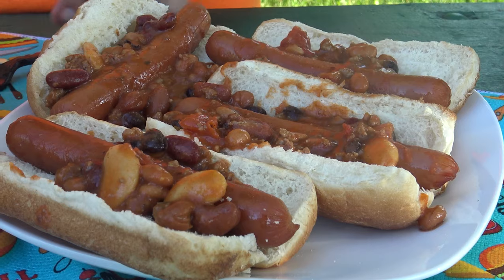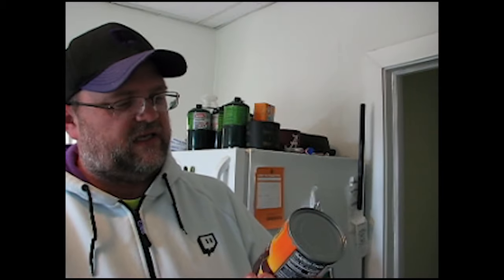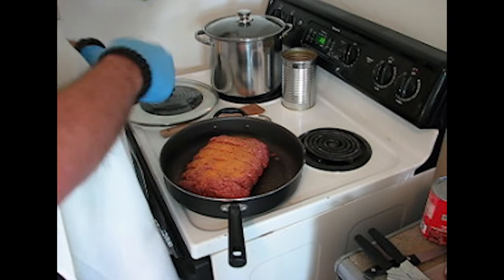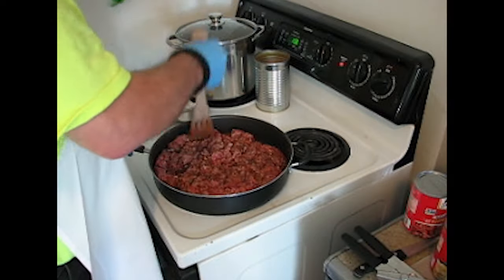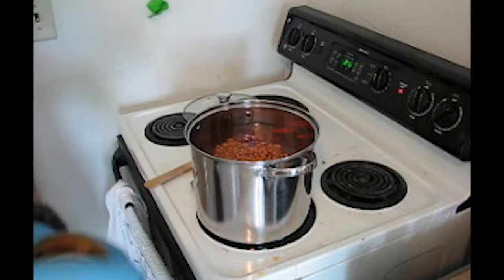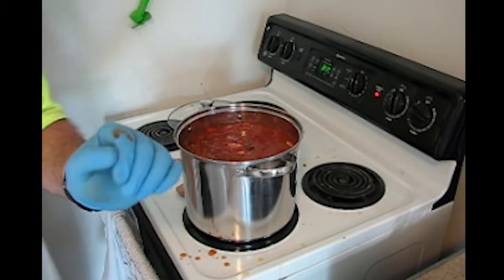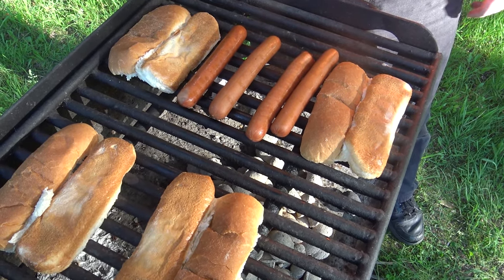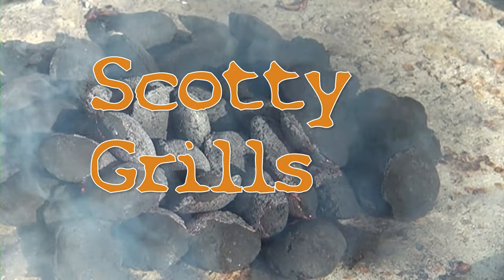Chilli Dogs Scotty Grills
Summer is a perfect time to get your Grill on!
Learn how to make Chili Dogs
Perfect for your next summer Grill Out or 4th of July
Featuring Scotty Grills special recipe exclusively here
Famous Warlock Chili with dash of lemon pepper.

This is 5 bean chili with your choice of beans.
Make sure to buy maple cured busch's baked beans.
using your choice of meat, lather on and rub in garlic salt, black pepper, onion salt., lowery's salt and some meat tenderizer. Rub that into your meat and place into lage pan
Brown the meat until all meat is brown, leaving NO pink seen
after browning the meat, strain greece and put meat into large soup pot
make sure to include diced or crushed tomatoes.
Now open all cans and pour everything (yes the beans syrup too) in to the pot
Also, 1/2 pregru and 1/2 ragu sauces. so add a bit of a ting.

Now while occasionally stirring the pot bring chili to a boil for 3-4 minutes..

No lower heat to low and serve with your choice oc crackers and shredded cheese.

For tips, tricks, & good summer eats
Video Filmed & Edited Flashing Star Productions